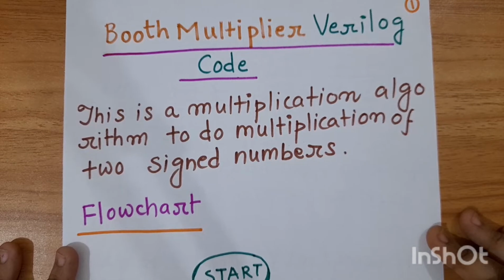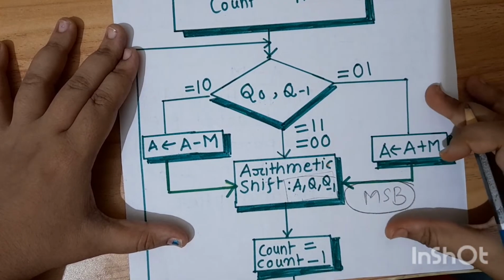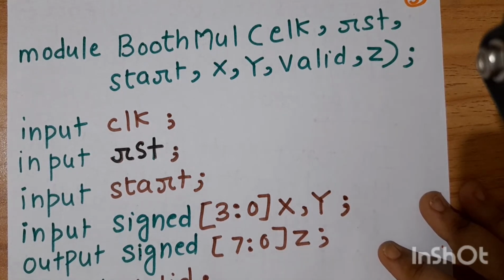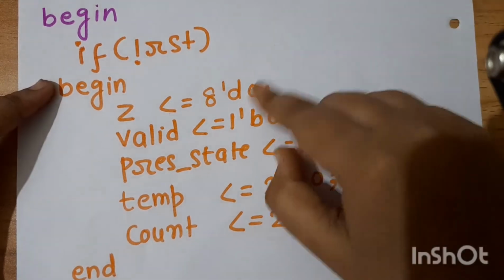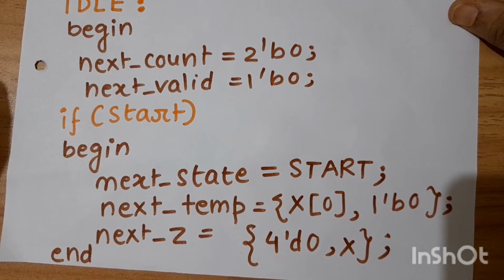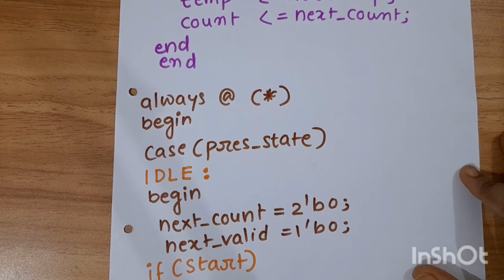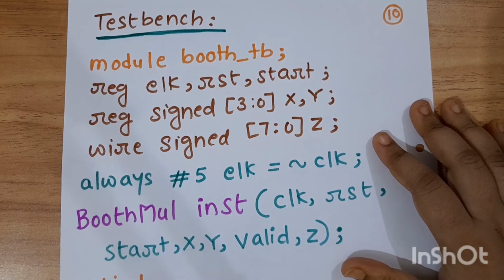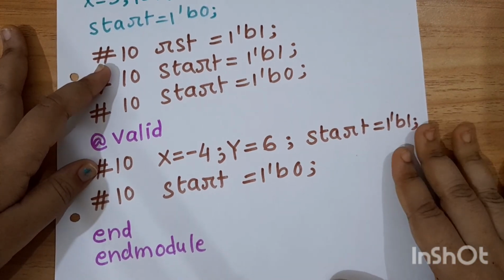Verilog Code of Booth's Multiplication Algorithm#verilog